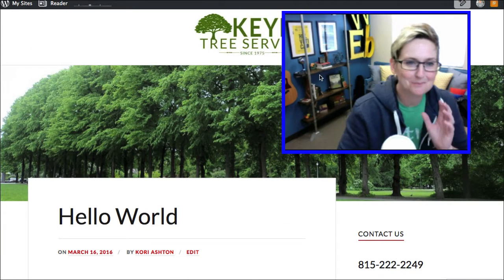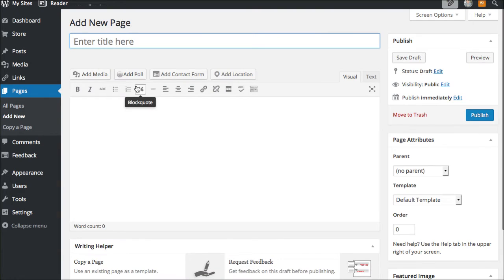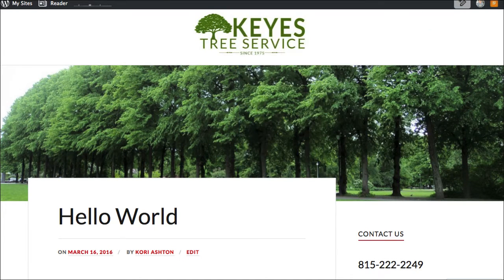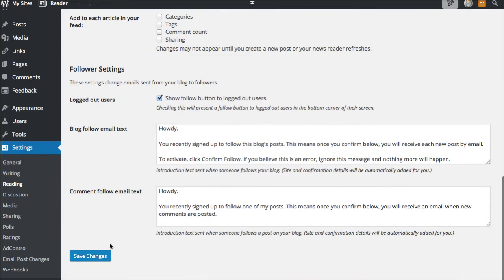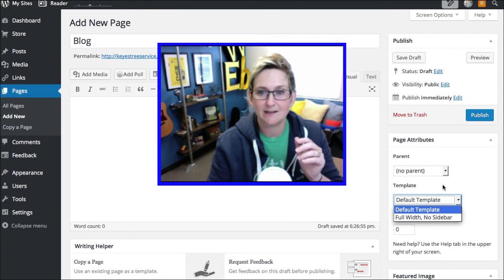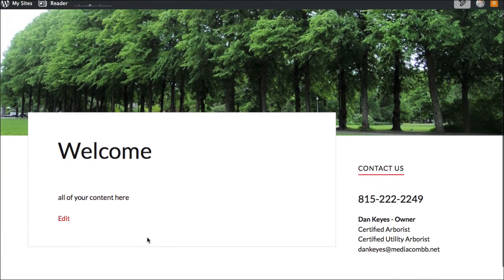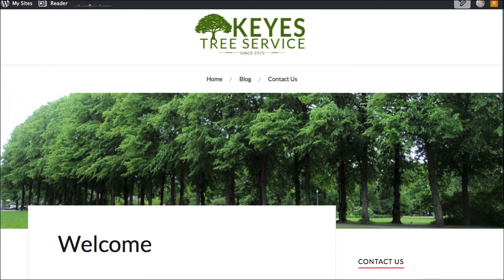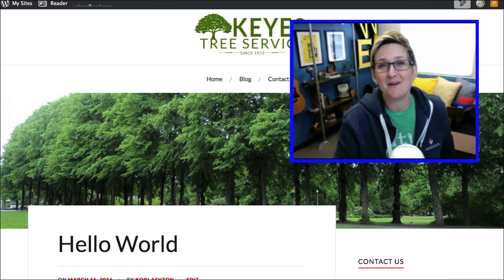How to Set up a WordPress Blog - not on your home page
How to make the Blog portion of your WordPress website appear on a different page (other than your home page).